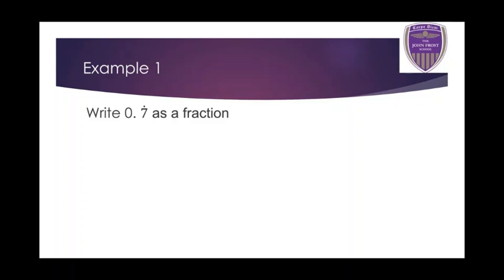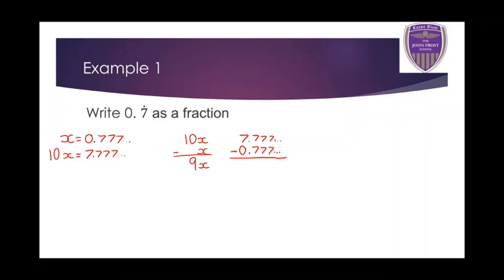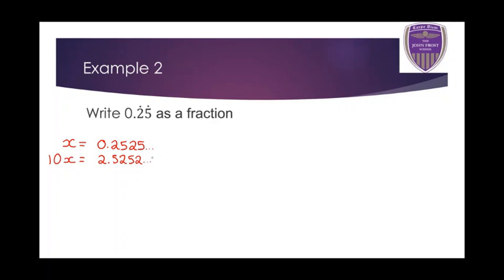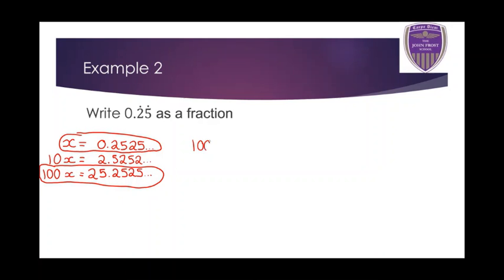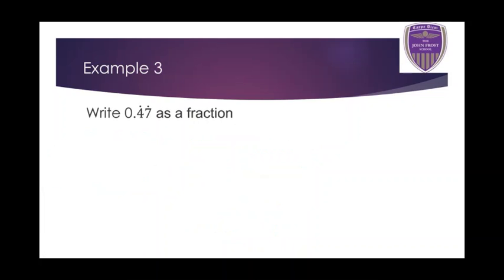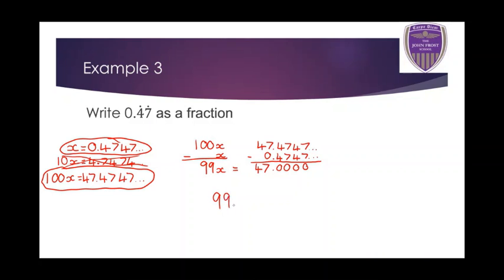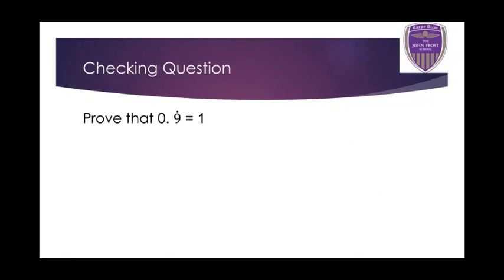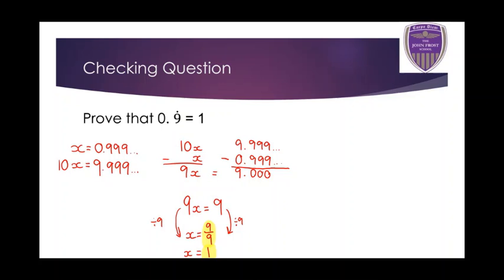19 1 Recurring decimals to fractions First Principles